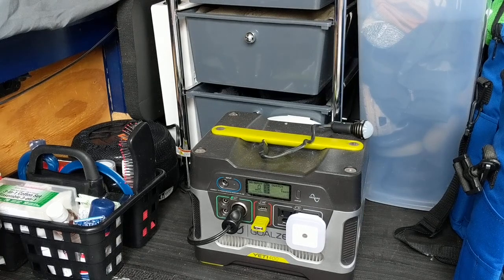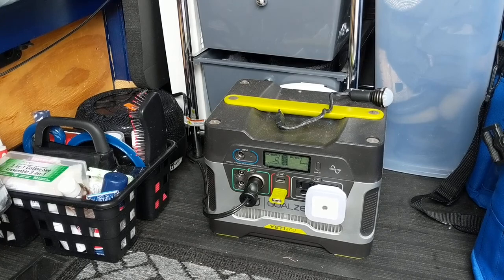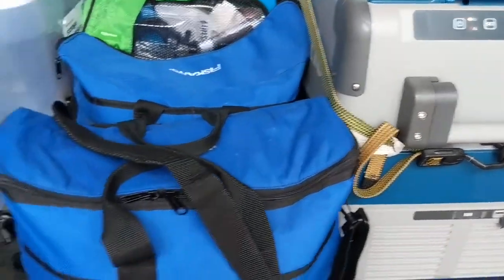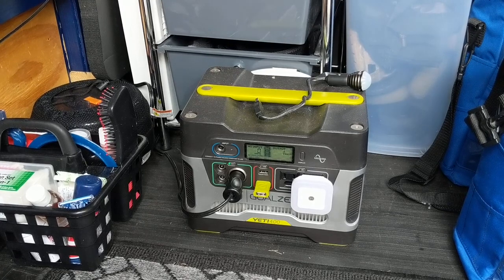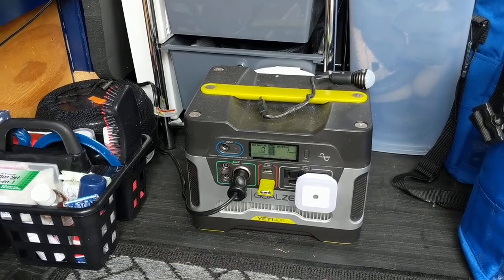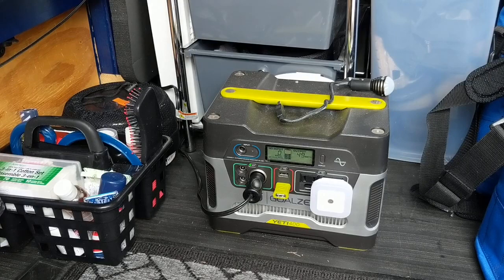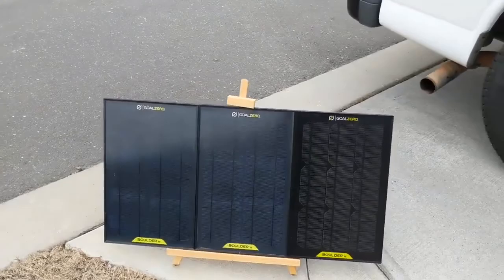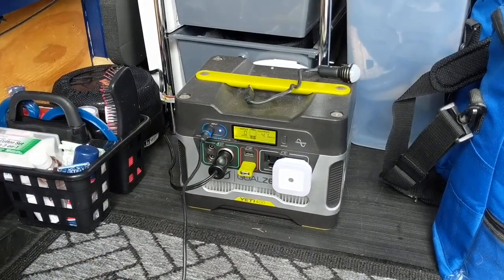Goal Zero Yeti 400- Attempting to run a Dometic CFX 40 in Van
USB port (output): 5V, up to 2.1A (10W max) regulated
6mm port (output, 6mm, green, hexagon): 12V, up to 10A (120W max)
12V car port (output): 12V, up to 10A (120W max)
AC inverter (output, 60Hz, pure sine wave): 110V, 2.6A (300W continuous, 600W surge max)
High Power Chaining Port: 12V, up to 33A (400W max)
Charging Port (input, 8mm, blue, circle): 14-29V, up to 10A (120W max)

Cell Type: AGM Lead-Acid
Peak Capacity: 396Wh (12V, 33Ah)
Lifecycles: hundreds of cycles
Shelf-Life: Keep plugged in, or charge every 3-6 months
Fuses: none
Management System: Charging and low-battery protection built-in

Dometic CFX 40 Specs:
Specs
Generous gross capacity of 1.4 cu. Ft. / 38 l to fit up to 60 cans and upright 2 l soft drink bottles
Dimensions: 18.1″ H x 27.2″ W x 15.7″ D (461 x 662 x 398 mm)
User-friendly digital temperature display and suitable for solar operation, includes removable wire basket with divider
Excellent cooling performance even at extremely high outside temperatures
Heavy-duty design with reinforced corners, stainless steel hinges and robust lid coating
Energy efficient genuine compressor technology provides fast and efficient cooling and freezing, even in extremely high outside temperatures
Store fresh food and drinks effortlessly with removable wire basket with divider
Input voltage (AC) 120 V
Input voltage (DC) 12/24 V
Rated input current (AC) 0.72 A
Rated input current (DC) 7.0 A
Rated input power (AC) 60 W
Rated input power (DC) 60 W
Input frequency 50/60 Hz